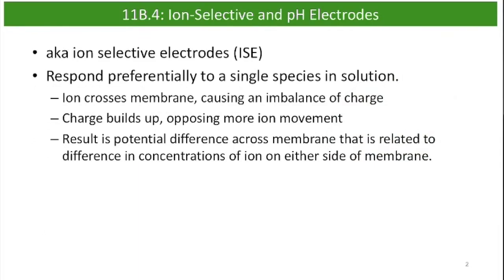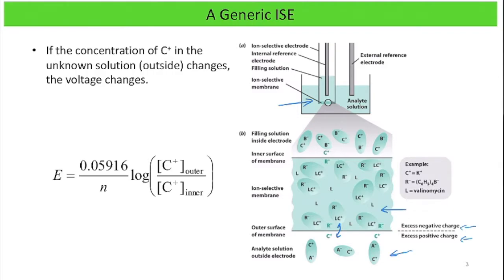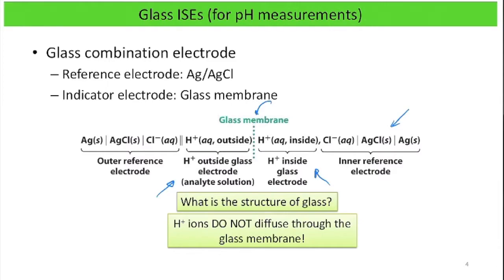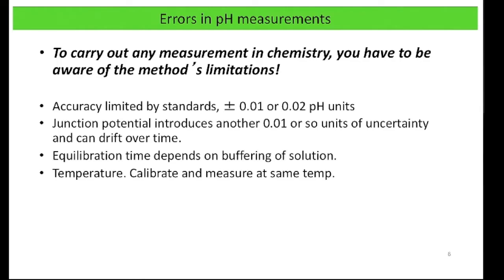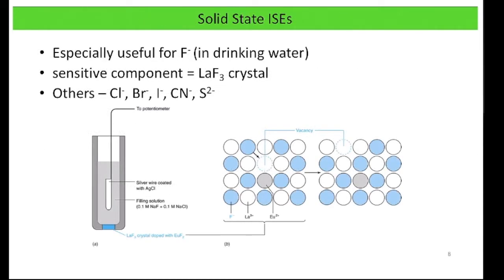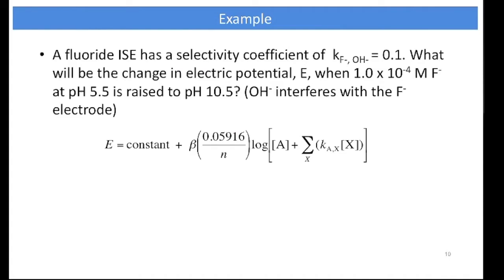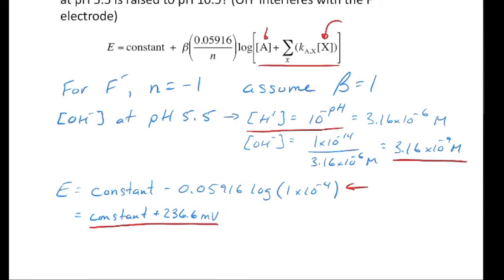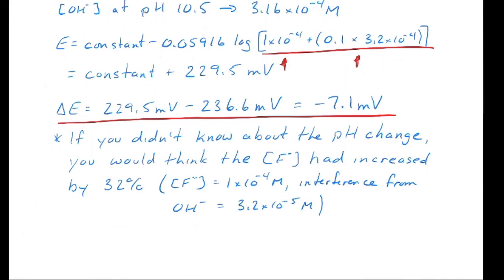CHEM 283 - Ion Selective and pH Electrodes (11B4)